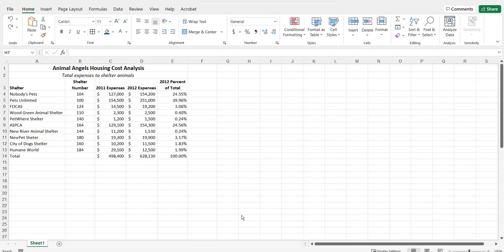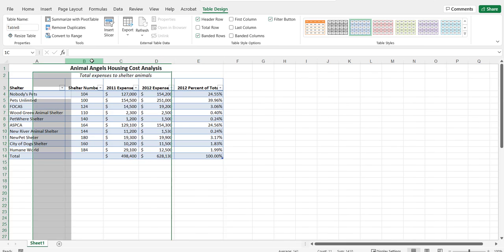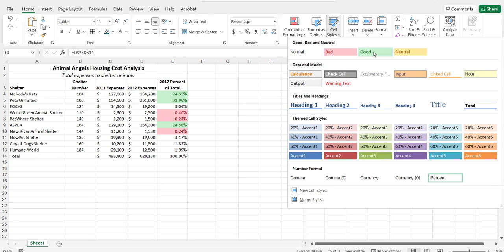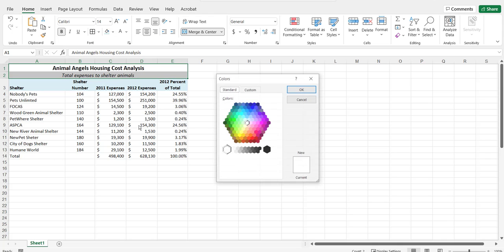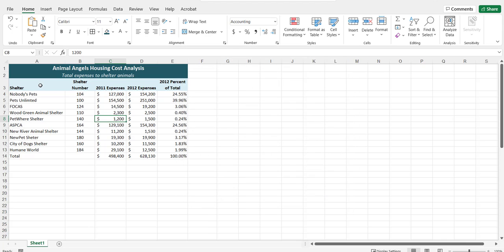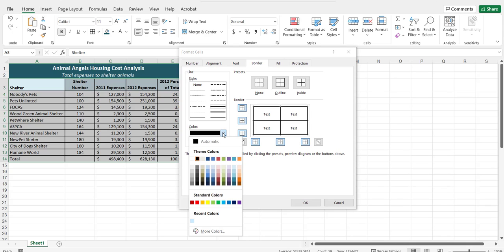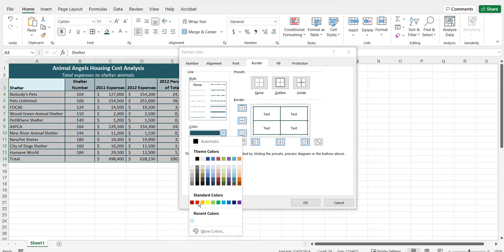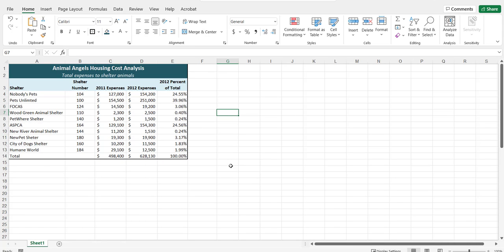EXCEL--Borders Shading Cell Styles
Animal Housing file